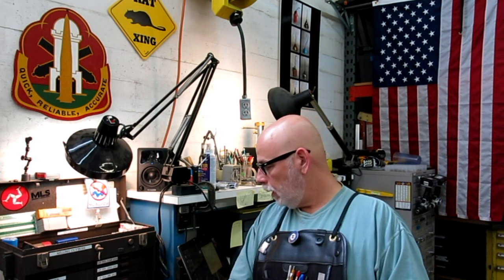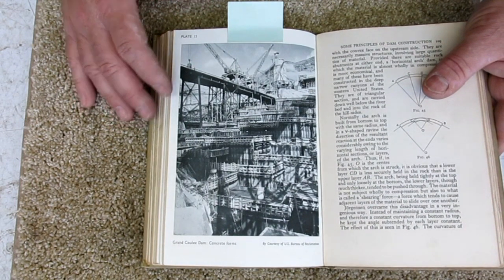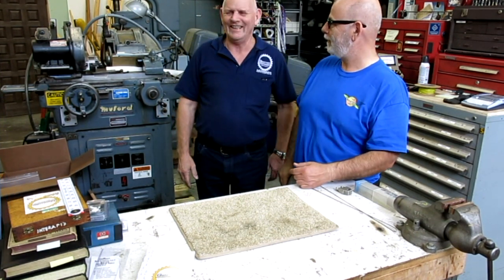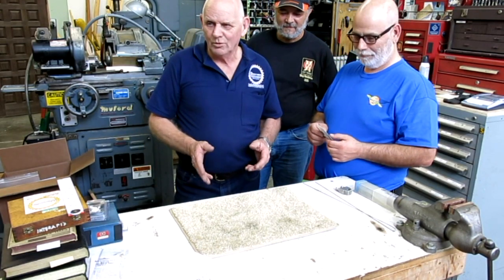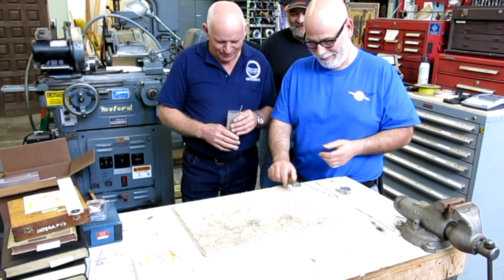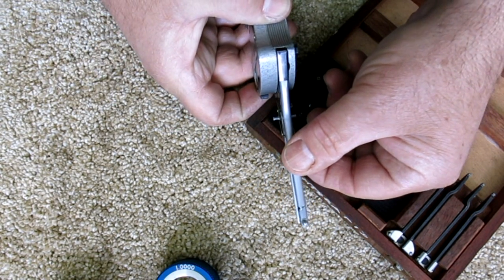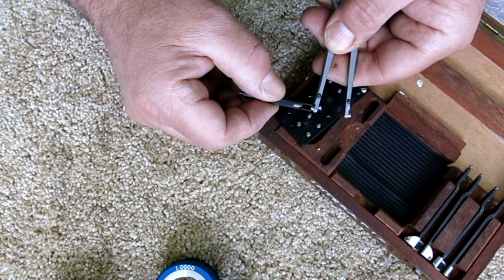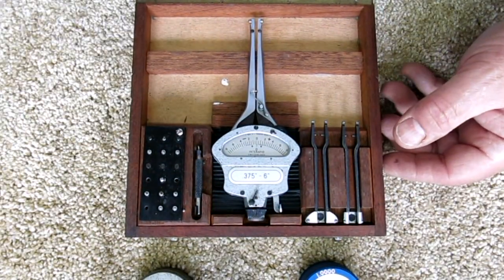Monday Night Meatloaf 101 P1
In this video we take a look at, CEJ Mikrokator Indicators, Civin Engineering Book, Caxton Welding books, Special guest appearance, crazy hammers from down under, Interapid Bore gage, Starrett Indicator, Kern Tool blocks, Pratt Whitney Level scaping.

M.R. TOOL REPAIR SERVICE